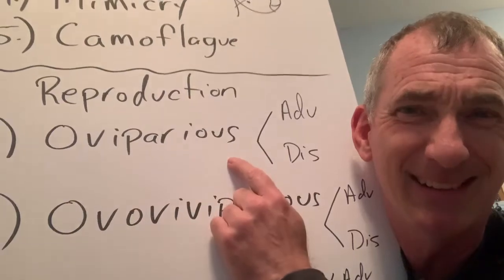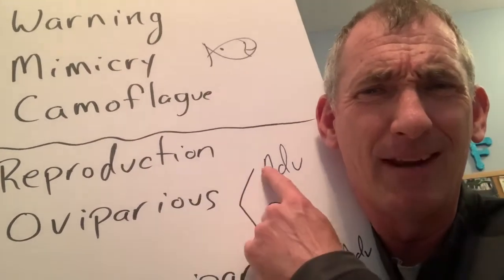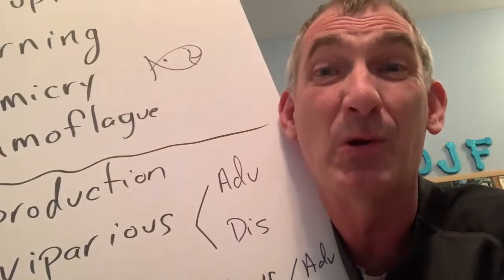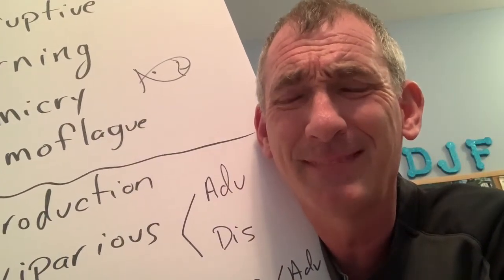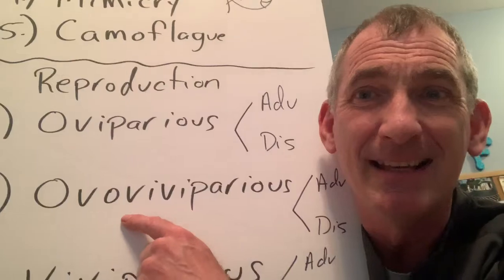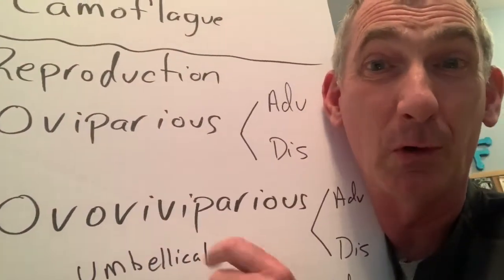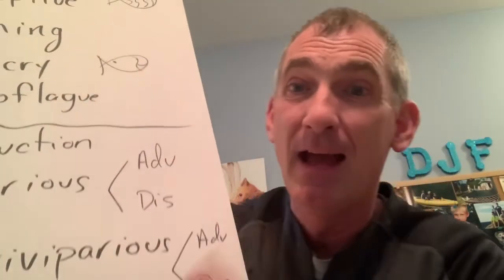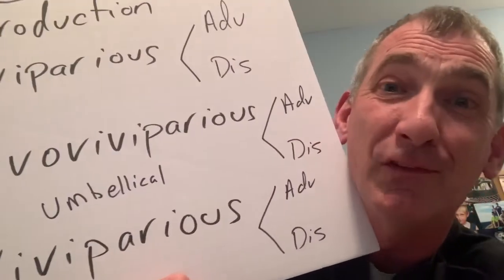General fish part 2